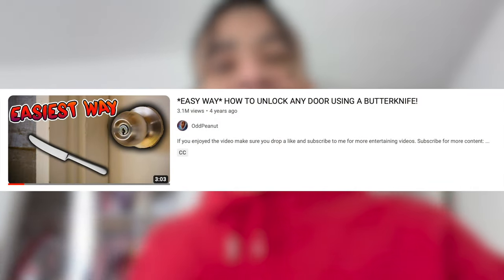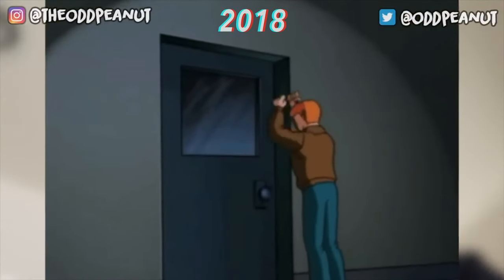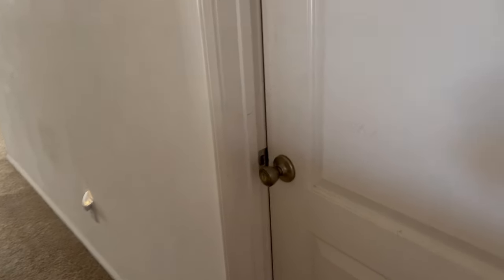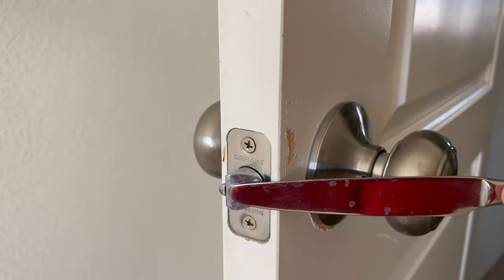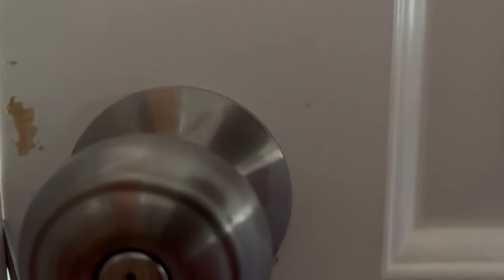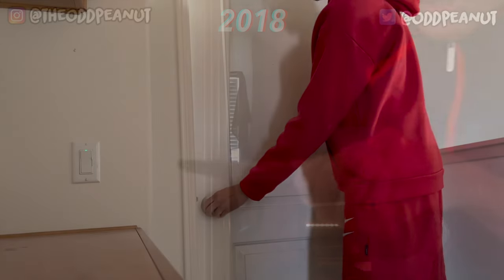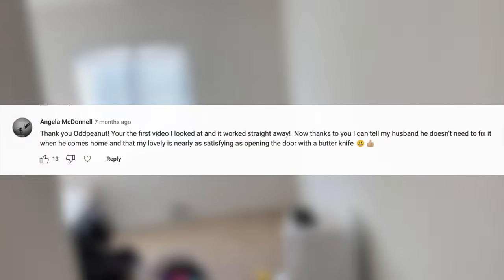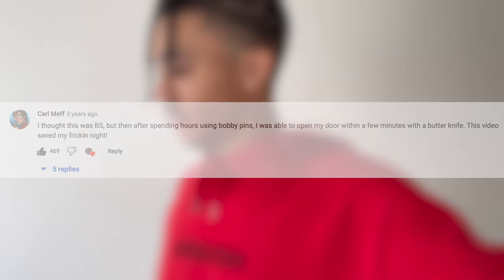*BEST WAY* HOW TO UNLOCK ANY DOOR USING A BUTTERKNIFE! 2023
Like the video I appreciate it !

*SOCIAL MEDIA*

I respond to dms